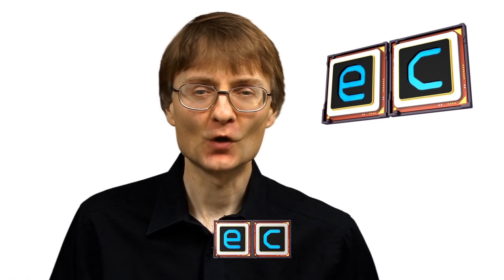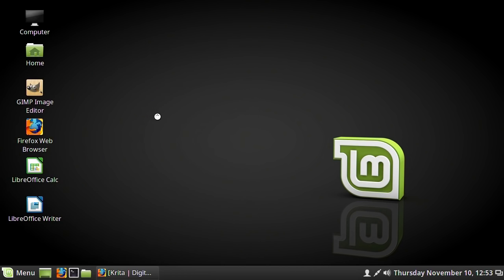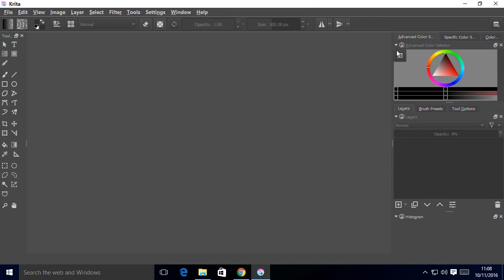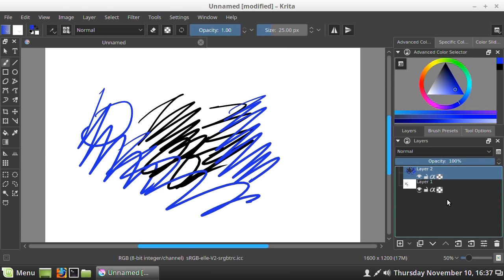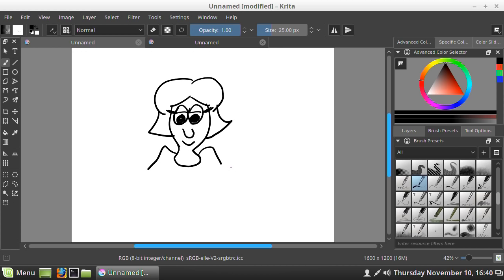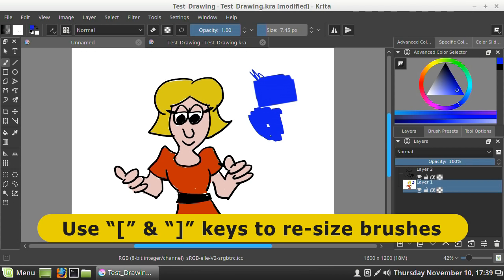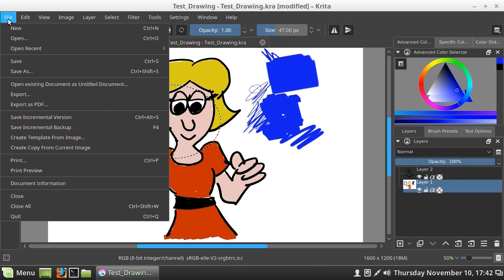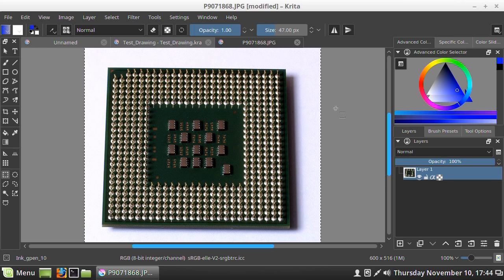Krita Free Paint Program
Introduction to the Krita open source painting program, including installation on both Linux Mint and Windows 10, and a demonstration of Krita’s painting and photo editing  tools.

If you enjoy this video, you may also like my guide to other free PhotoShop alternatives: